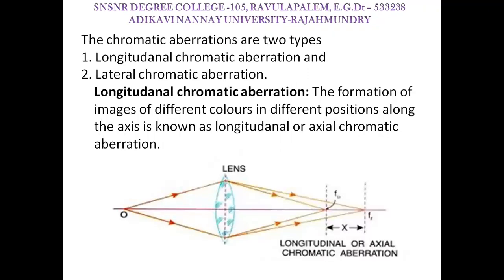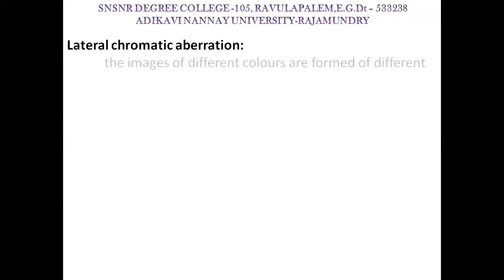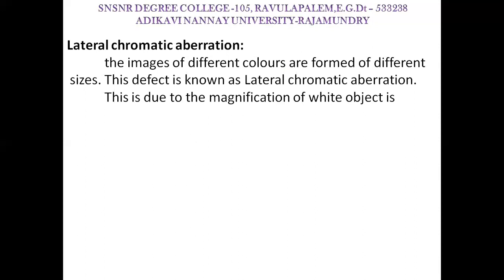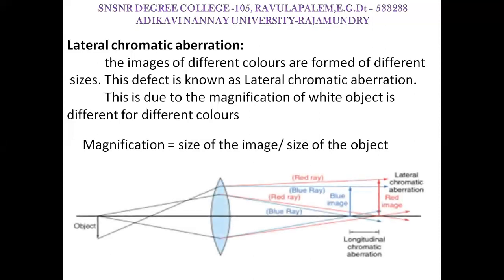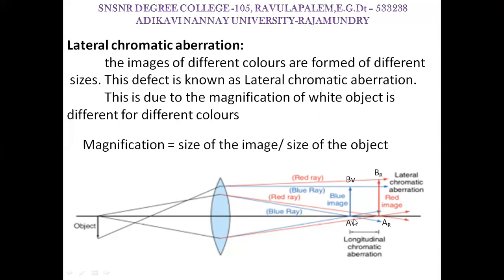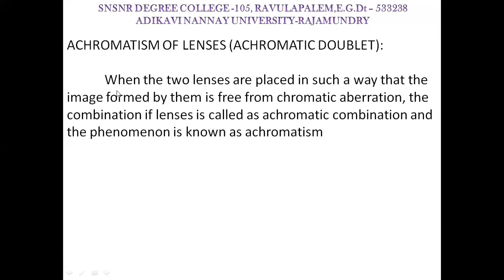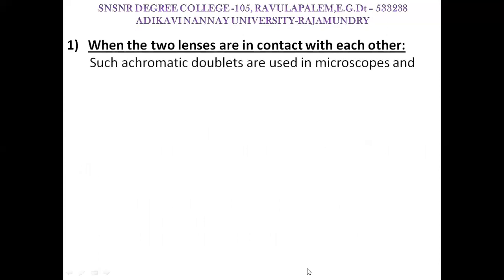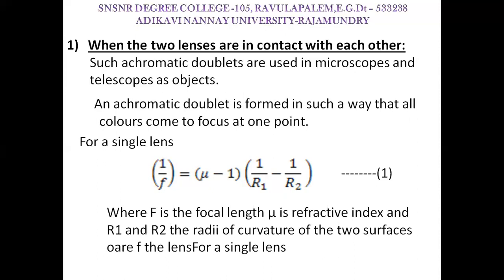B.Sc 2nd Year - Physics - Optics - Class 2